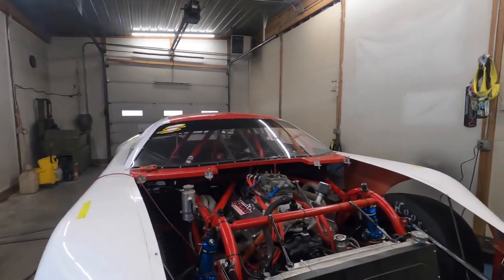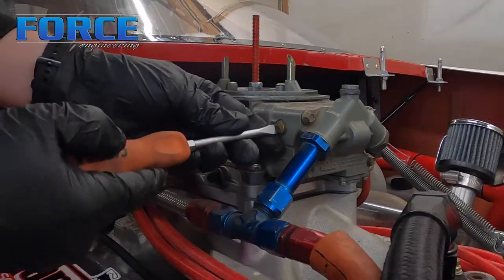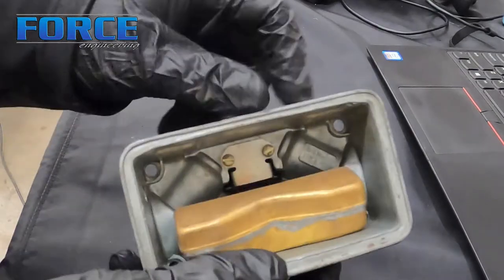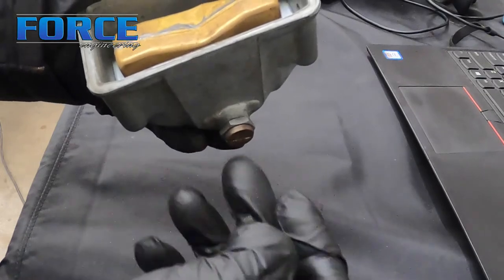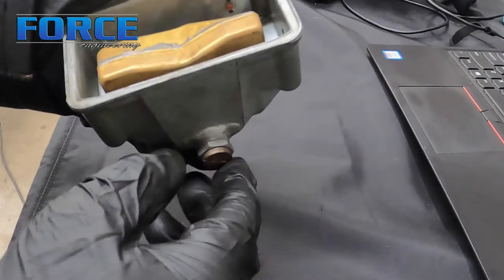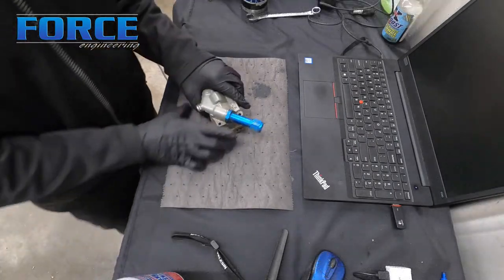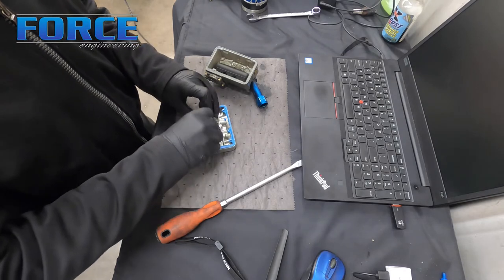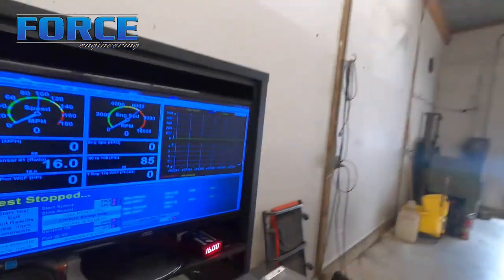How to Tune a Carburetor | Holley Carb Tuning Basics | Dyno Tuning